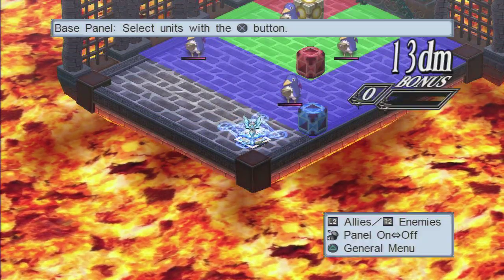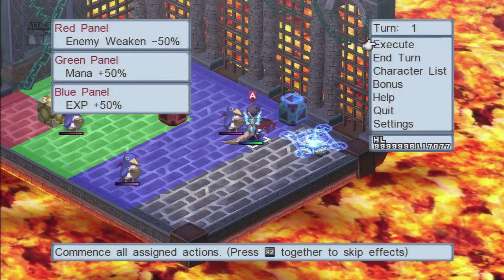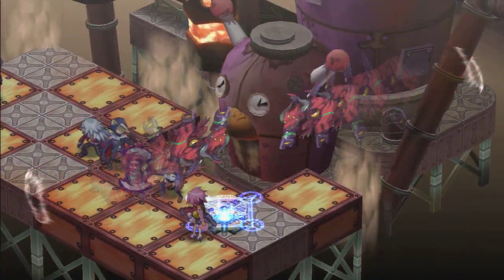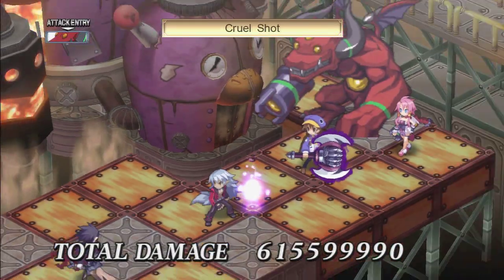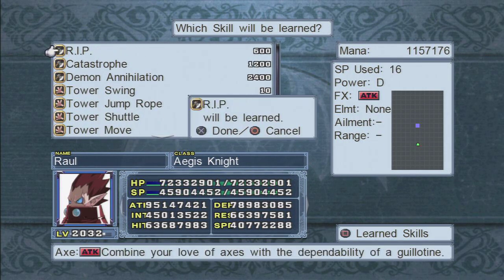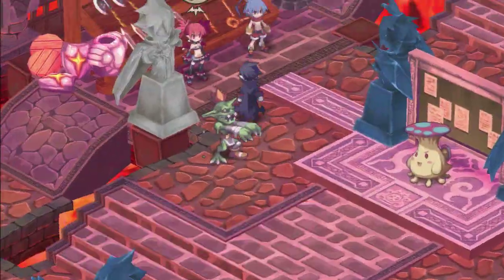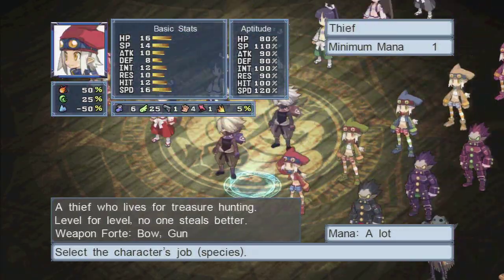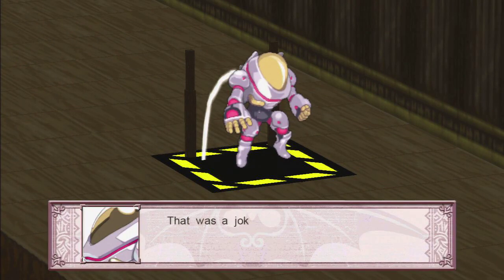Disgaea 4: Tutorial on Basics and Game Mechanics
A Disgaea tutorial that was requested by my friend LyodaBEATS. Sorry if the video seems buggy at some parts. This video breaks the down the basics of the game such as battles, character creation and how the game works. I will also be doing Disgaea D2 videos in the future.